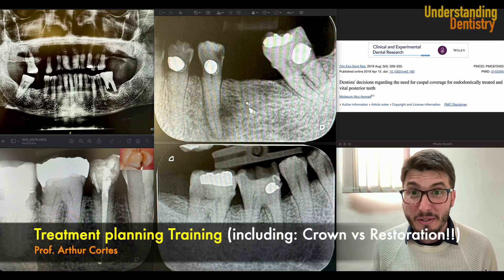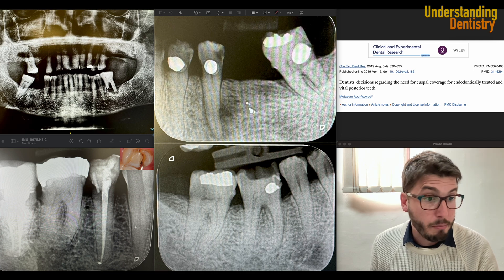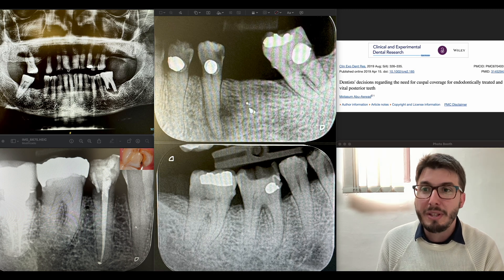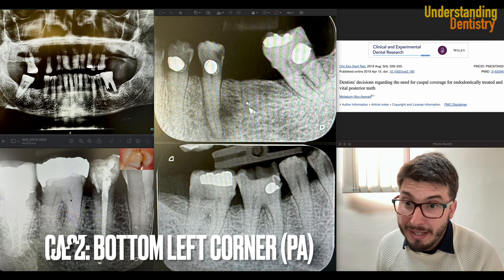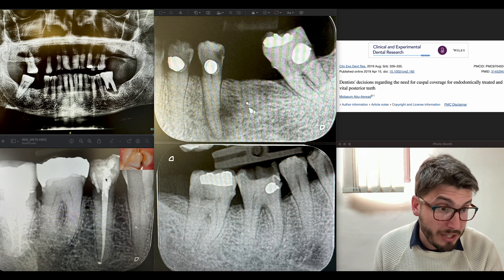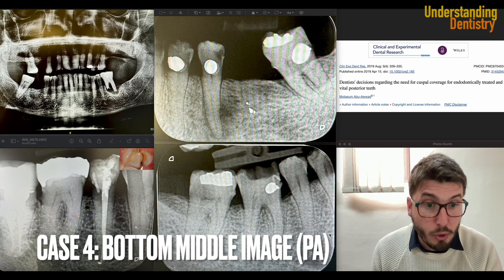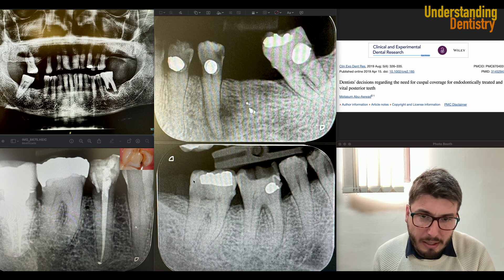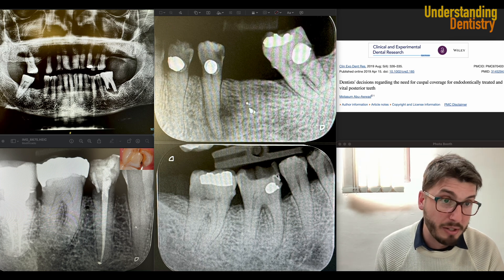Treatment Planning PRACTICE: Dental Crown vs Restoration (caries removal, ICDAS, full cases, OPG)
Treatment Planning PRACTICE: Dental Crown vs Restoration (caries, root fractures, full cases, OPG)

Based on the icdas classification, (icdas) for deep caries removal. Video for dental students, and dentists, on decision-making in restorative dentistry. Showing cases with periapical radiographs and OPG caries, describing how to treat caries, and how to restore these teeth (single crowns, fixed bridges, composite direct restorations, etc.). Dental quiz.
Treatment plan commented about caries removal, ICDAS classification of caries. Including info on tooth preparation for a crown. How to decide between conservative and endodontics.